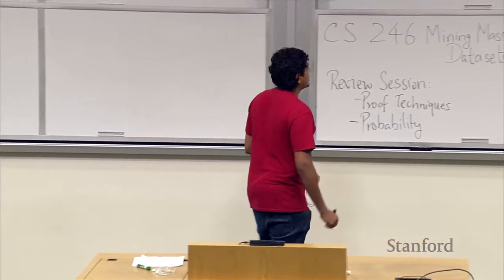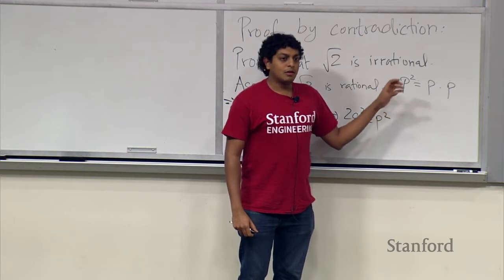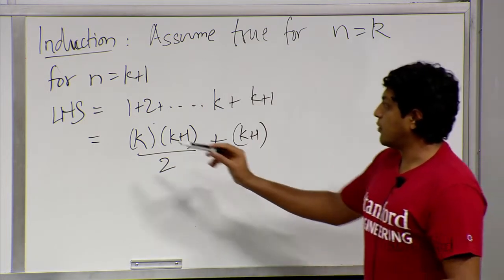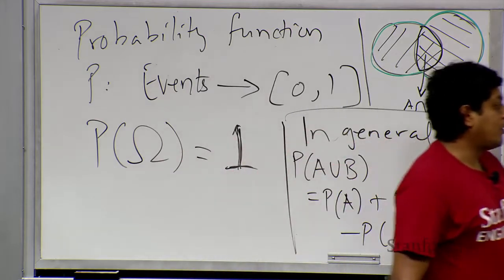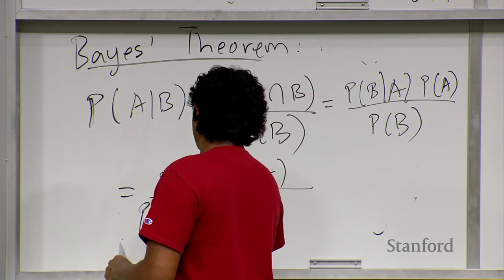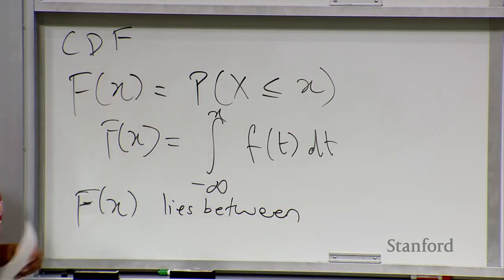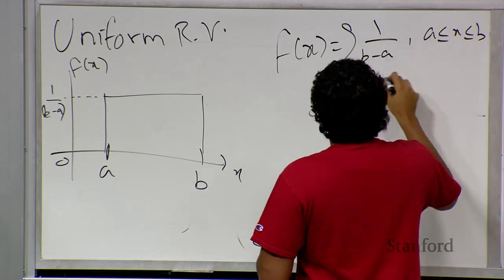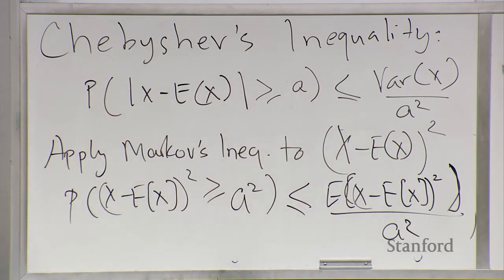【Lecture 22】 CS246, Mining Massive Data Sets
Proof Techniques and Probability Review